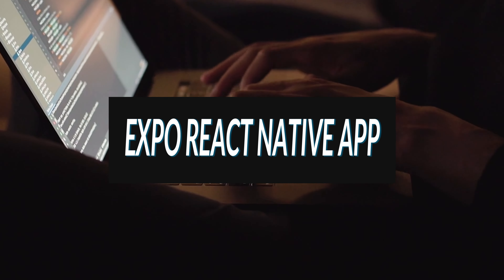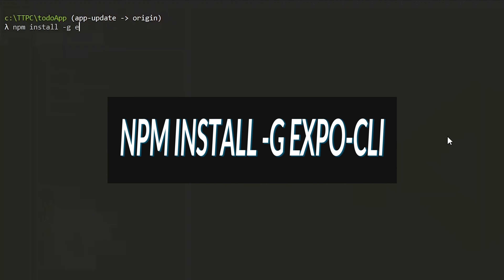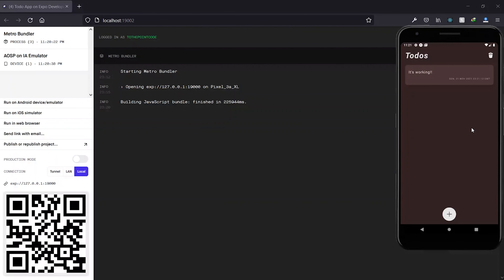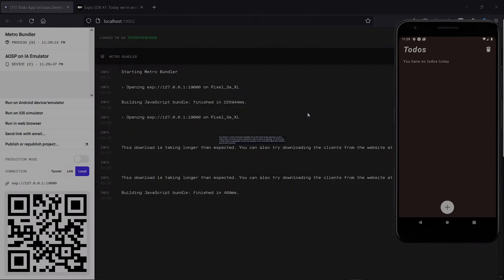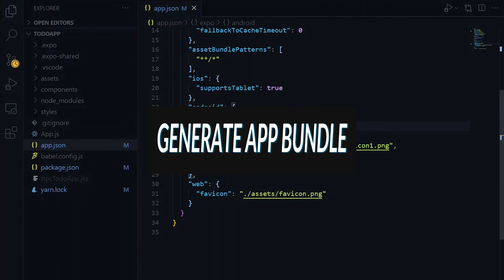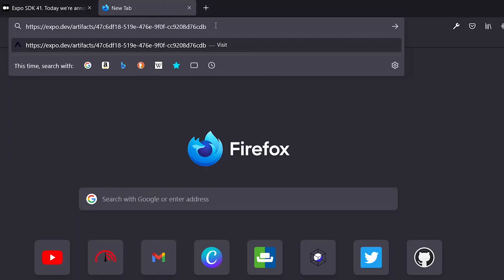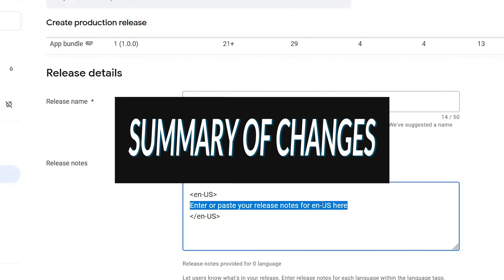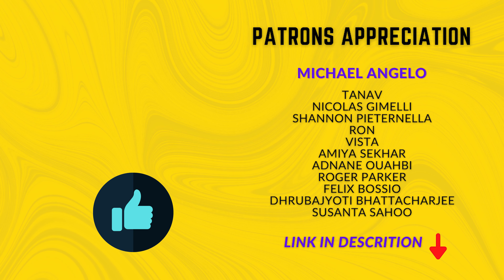Updating Already Published Expo React Native App on Play Store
In this video we look at updating an already published expo react native app on play store.

NOTES

🔵 After you publish expo app to the play store, this is how you can update it.

LET’S WORK

TOOLS USED